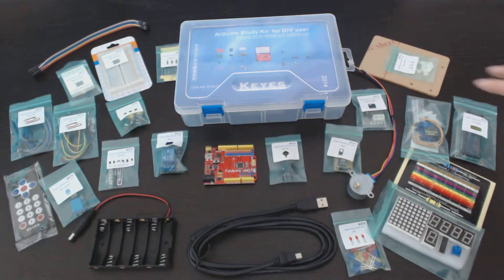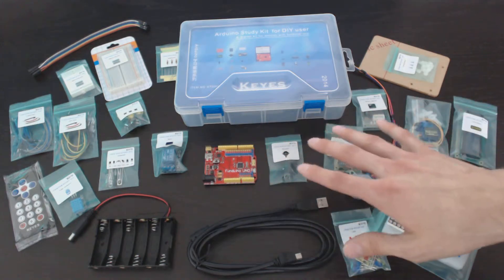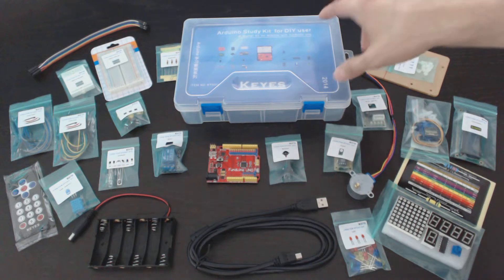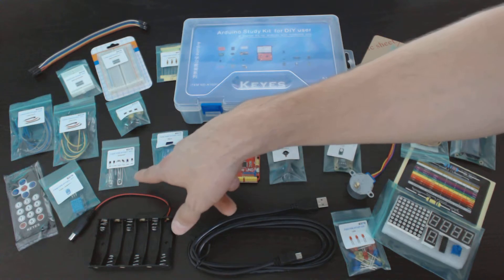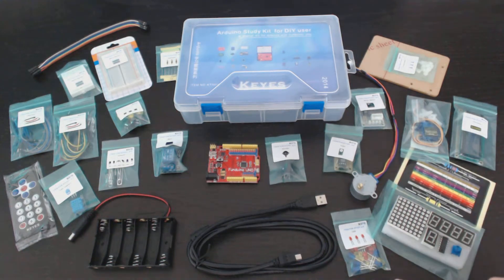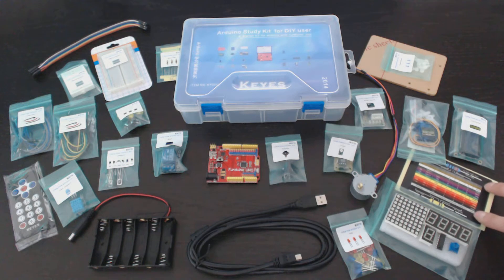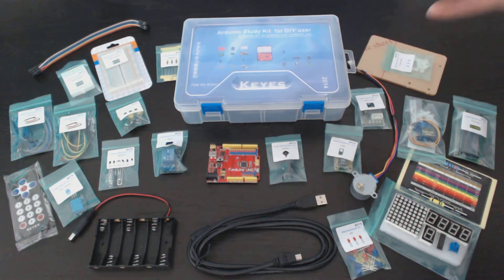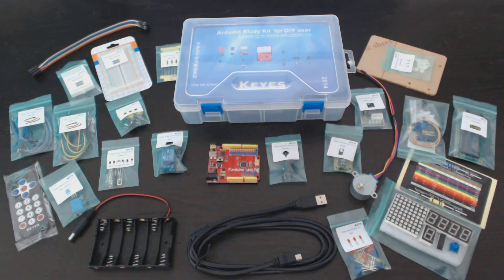KEYES Arduino Study Kit for DIY User Overview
Here's what's included in the KEYES Arduino Study Kit for DIY users.